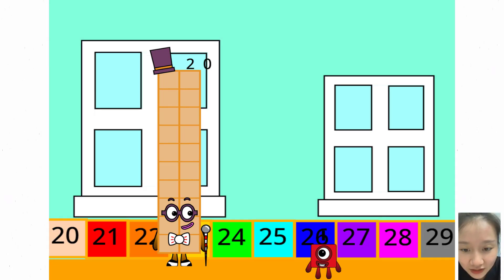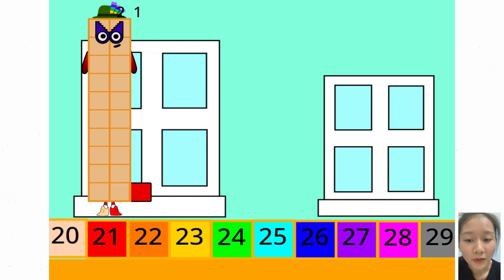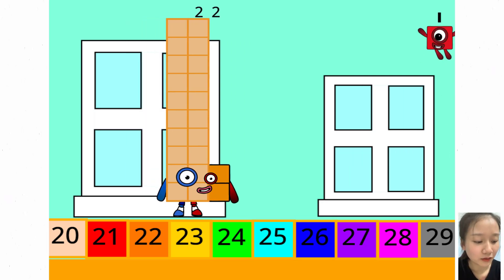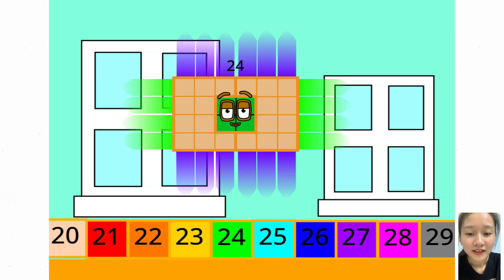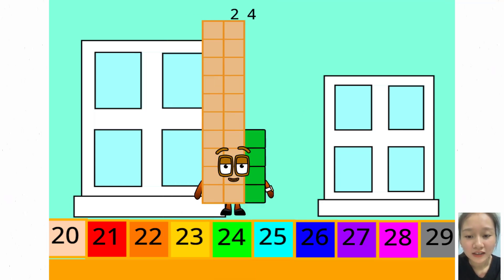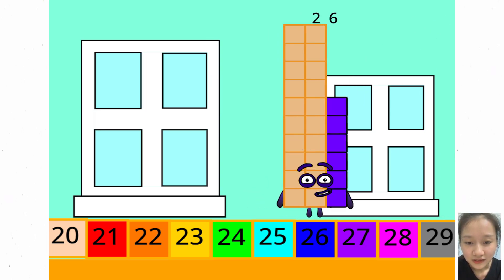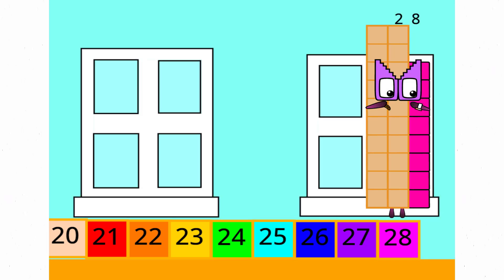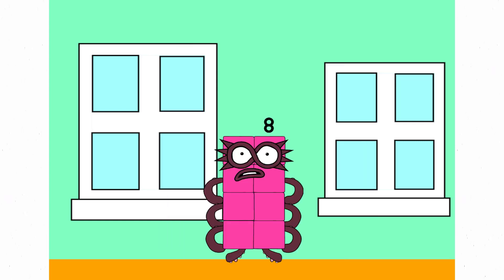Numberblocks full season: Twenty makes plenty of new friends in a game of Ten's too Plenty